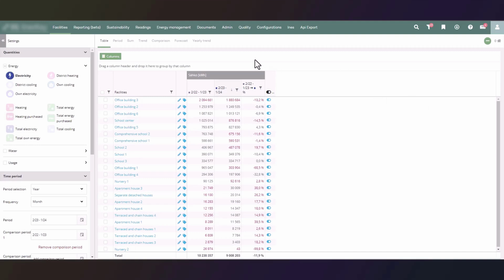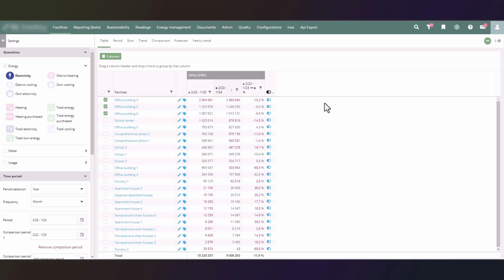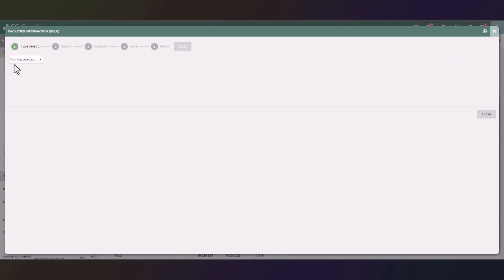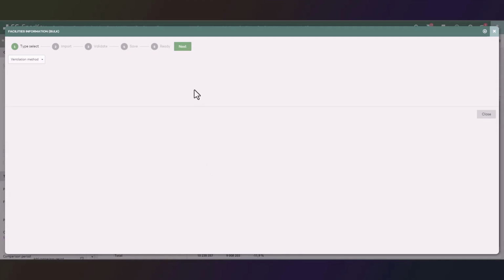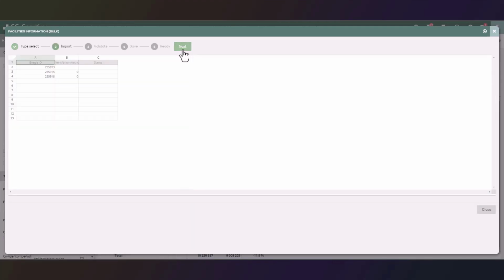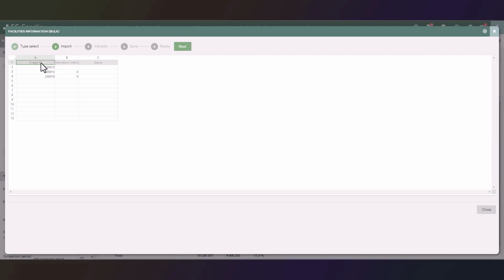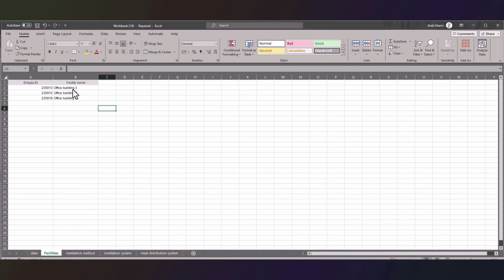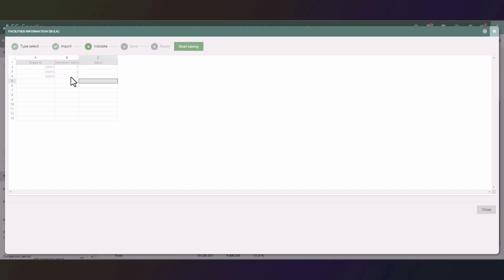EG EMS - Mass editing facility data (English)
Training video: With mass editing you can add, update or remove the facility data of multiple facilities at once.